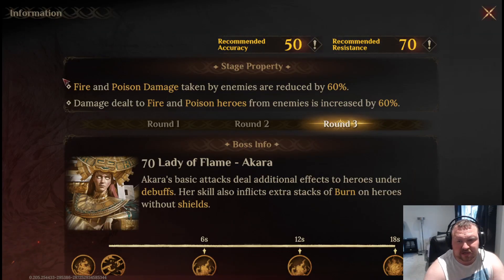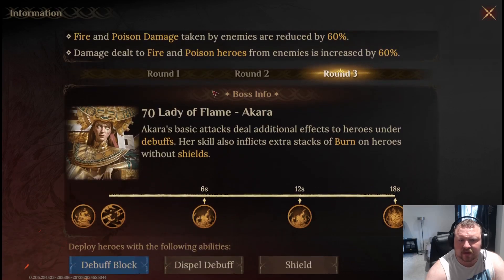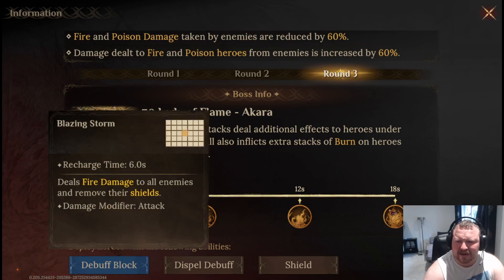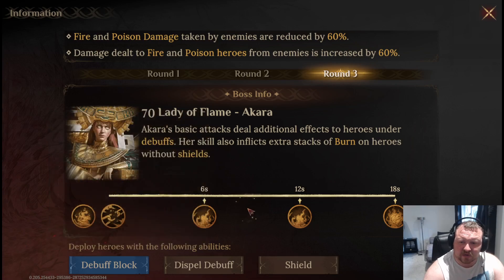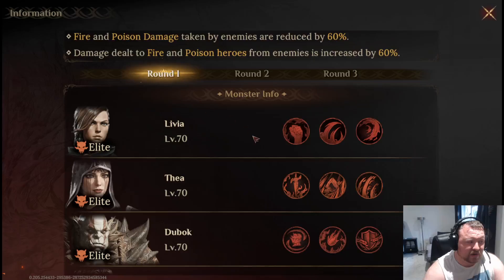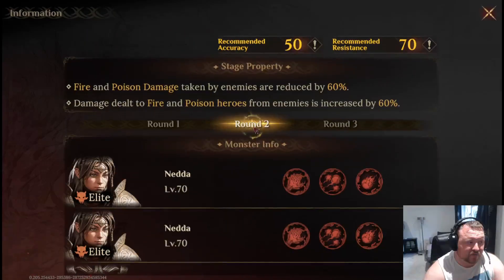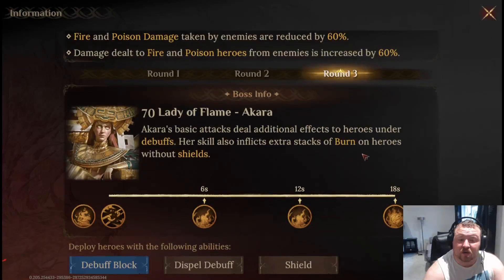Flame domain has changed, lets beat it - Dragonheir: Silent Gods - Season 4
SEASON 4 IN DRAGONHEIR IS NOW LIVE.